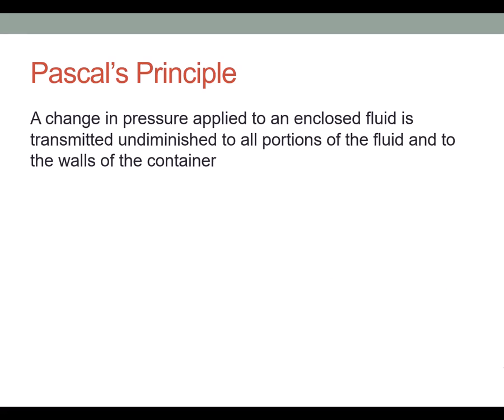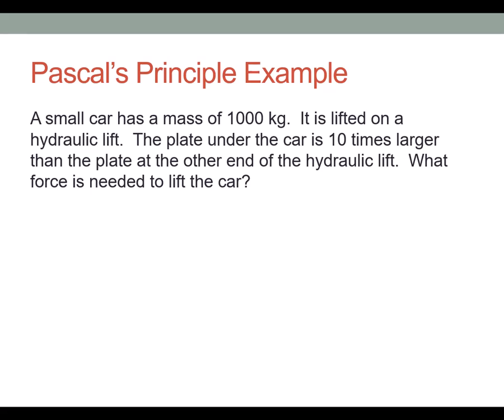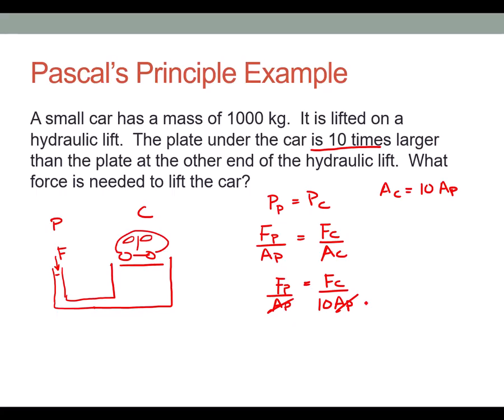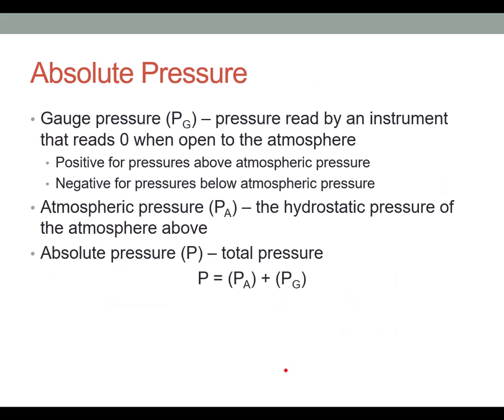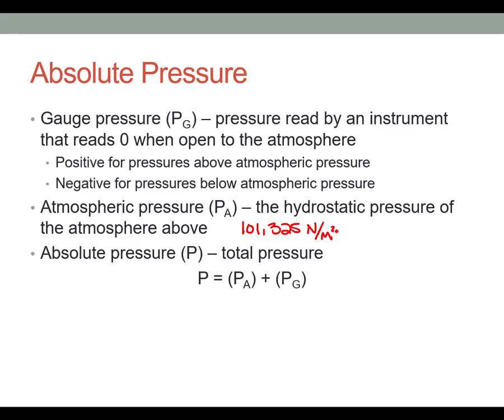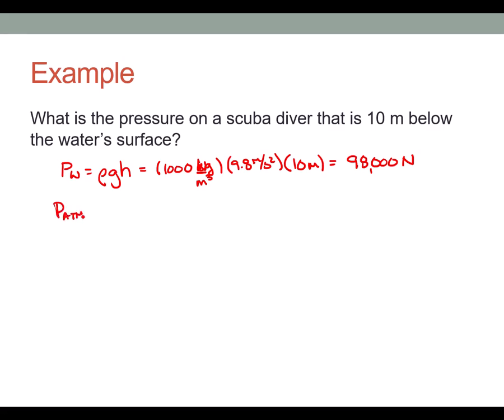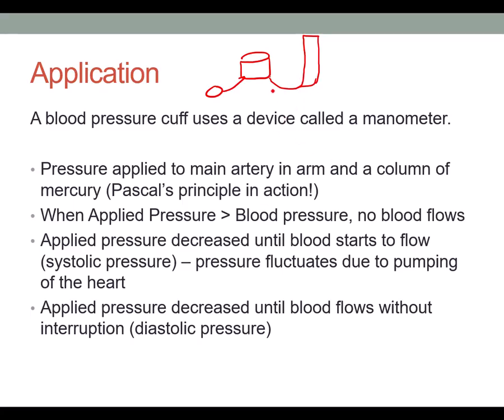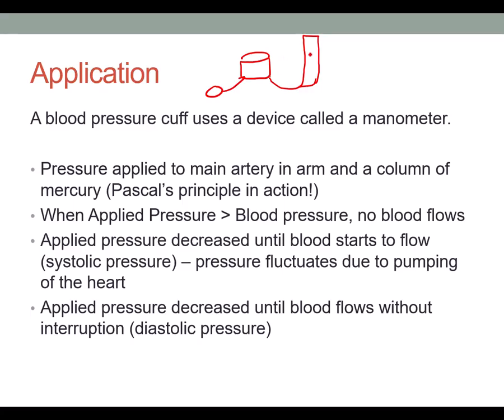Unit 15 part 2